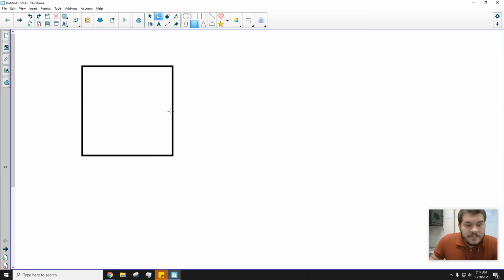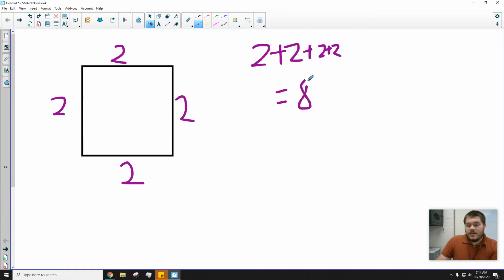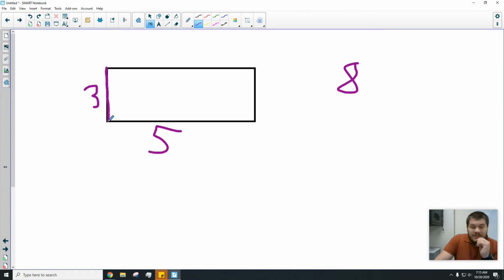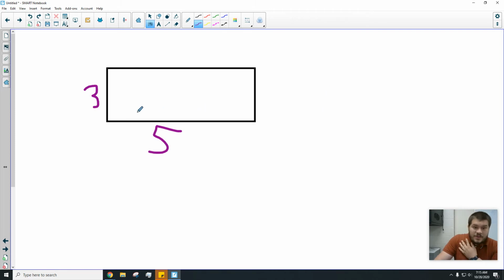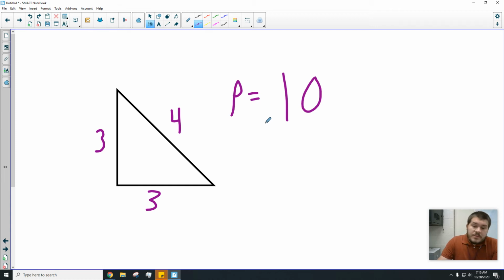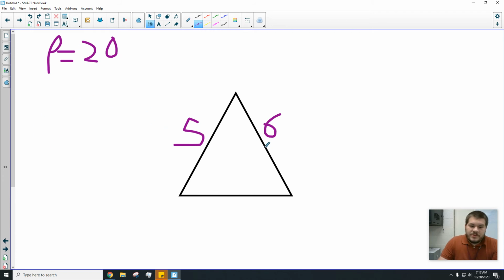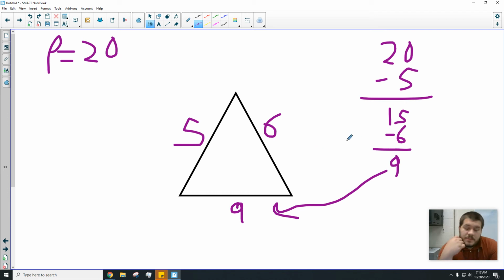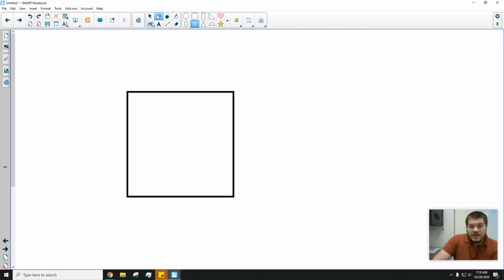Unit 02 Lesson 05 Perimeter